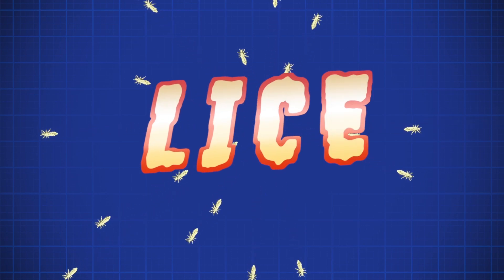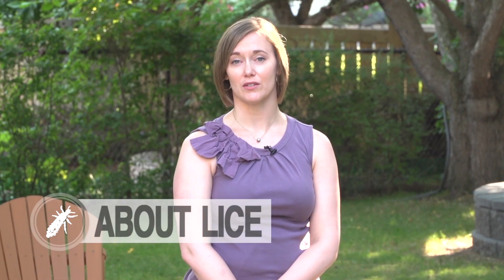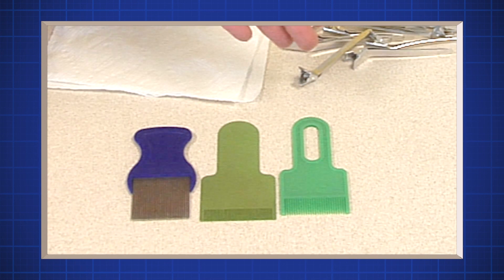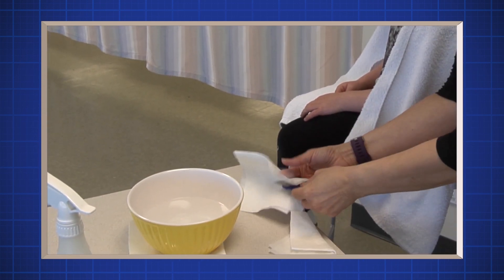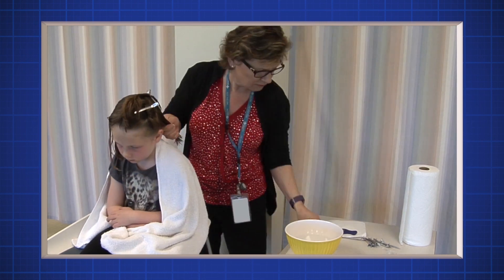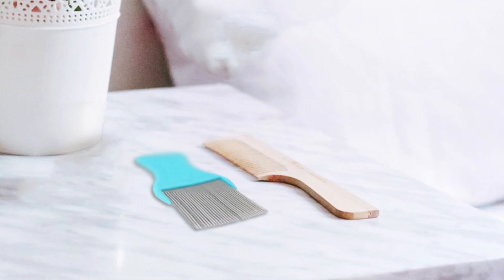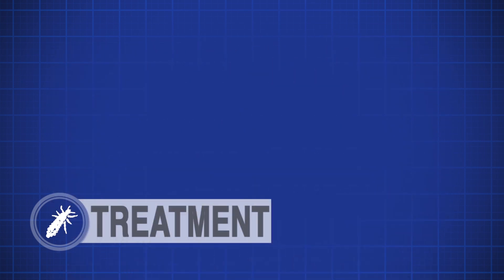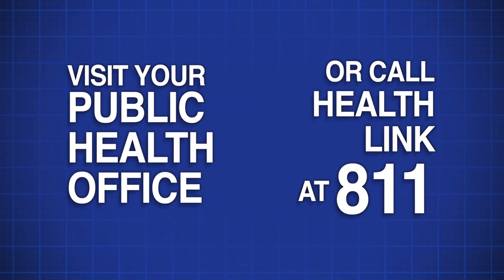Head Lice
This video explains the life cycle of lice, how to detect head lice and how to treat head lice.